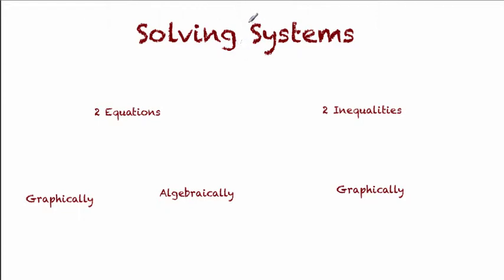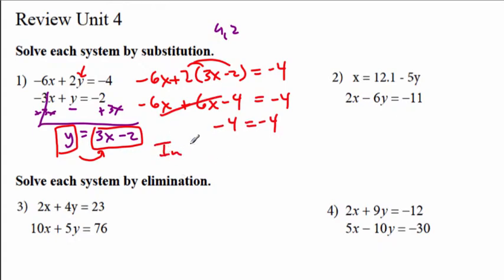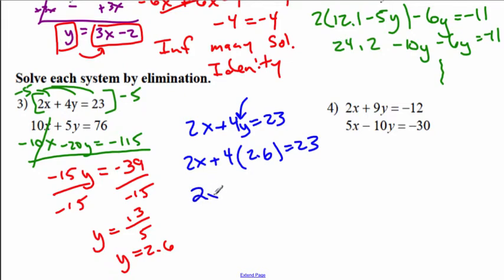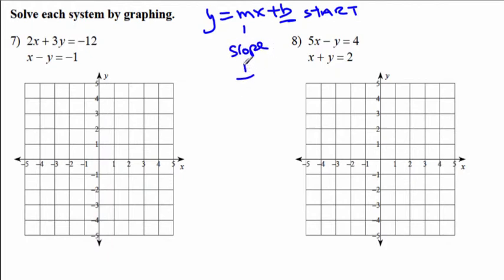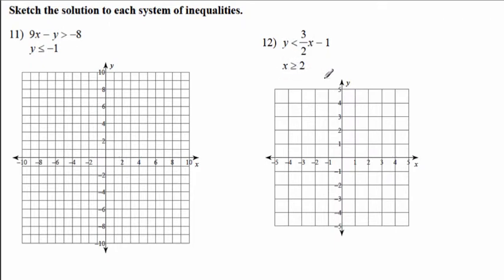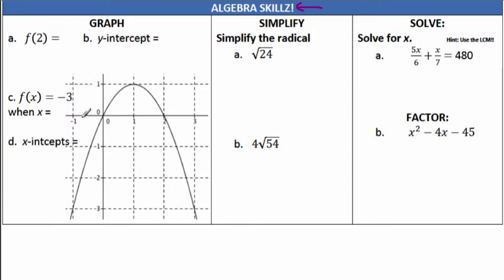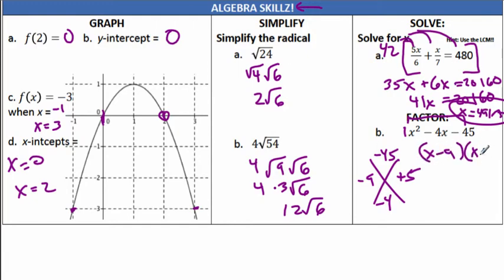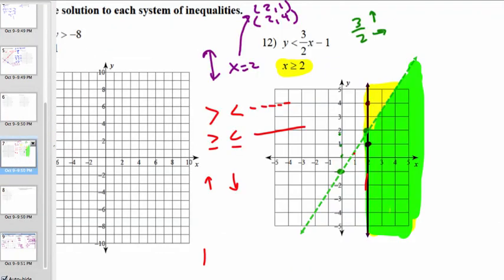Unit 4 Review